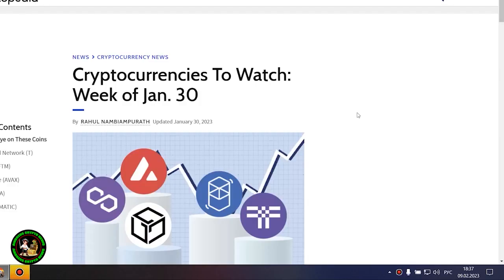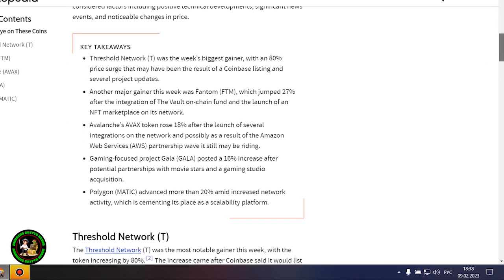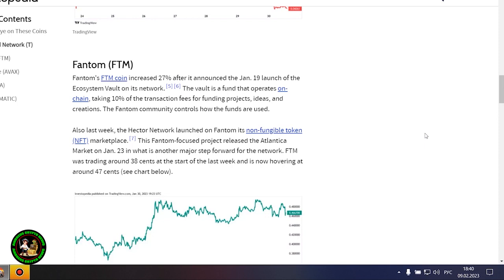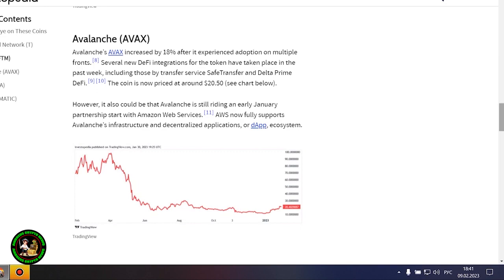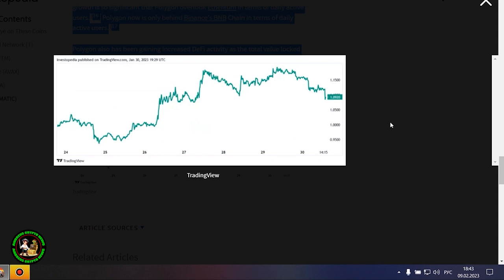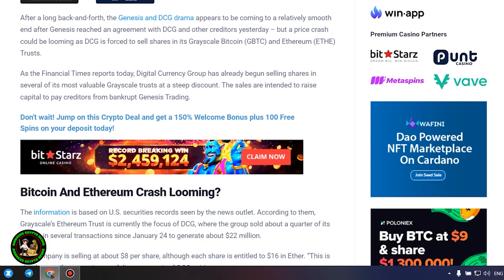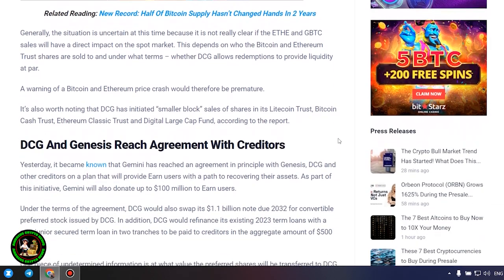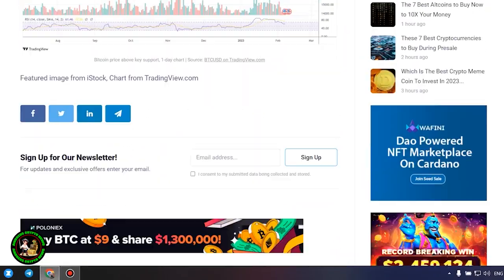💥BANKS WILL SET THE XLM PRICE🚨GENERATIONAL WEALTH IS COMING🌊STELLAR LUMENS NEWS